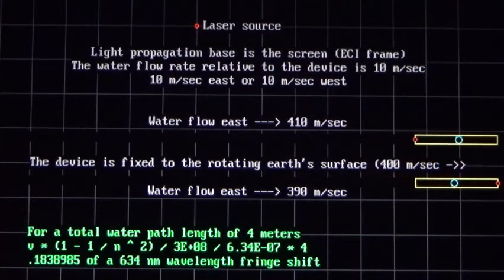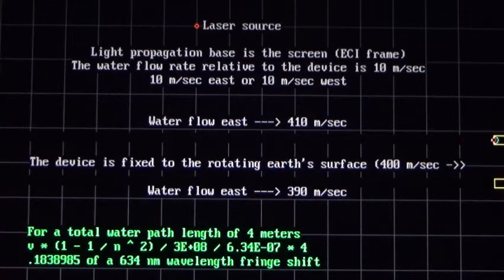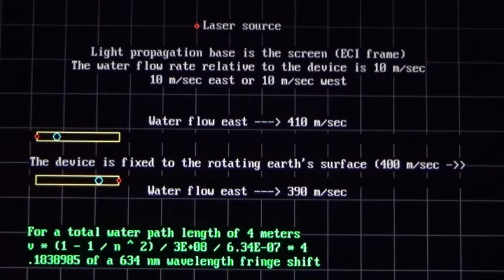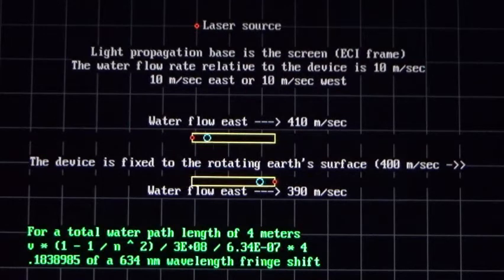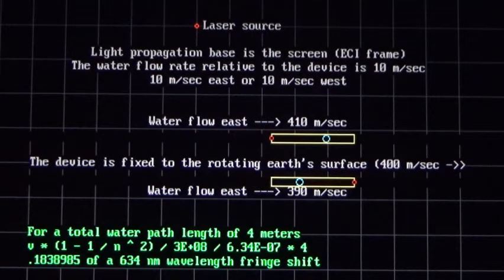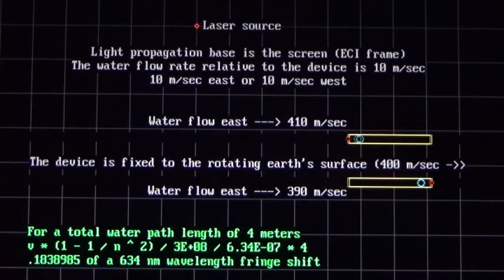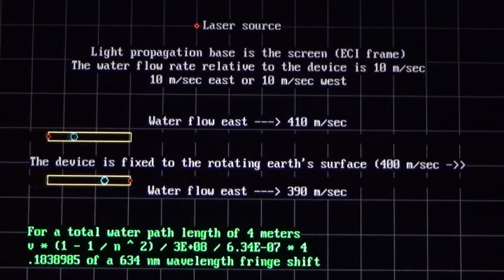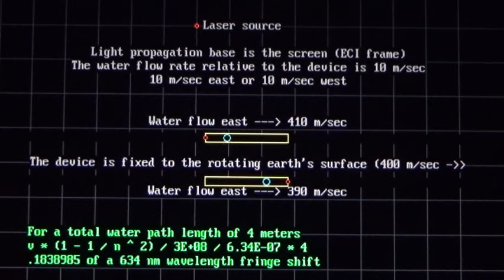East-West light speed anisotropy extension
This video explains the null result from my east-west light speed anisotropy experiment (2011+).